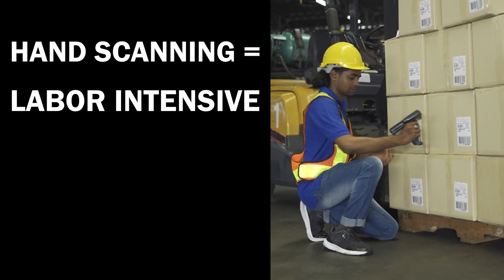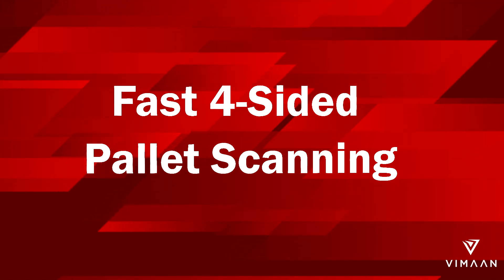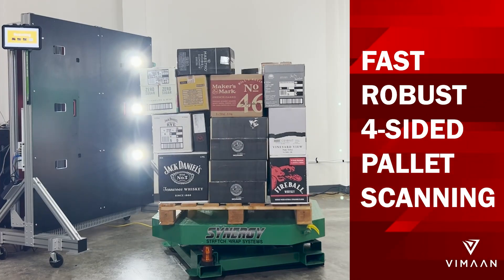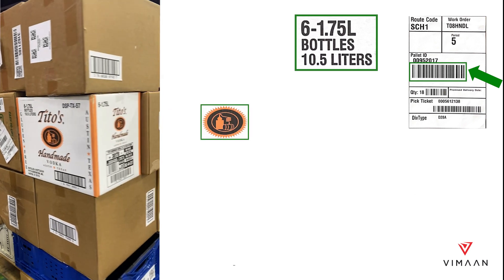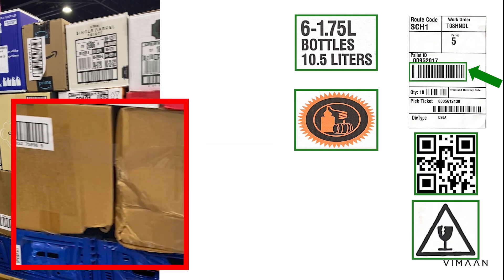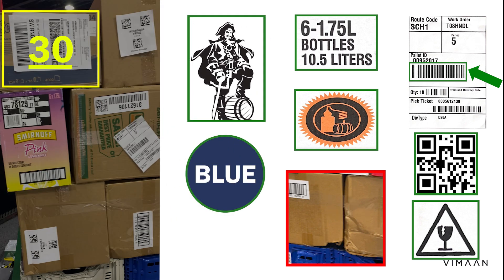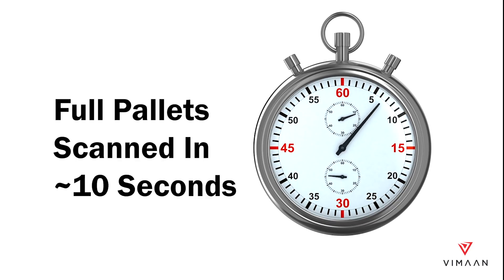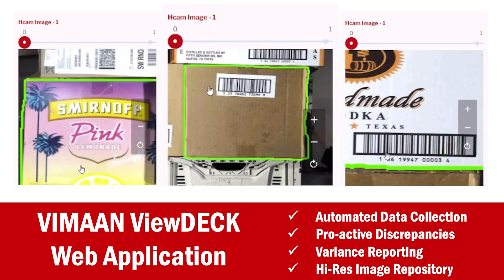4 Side Pallet Scanning PalletSCAN 360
4 sided pallet scanning with quick and reliable with the PalletSCAN 360.  This computer vision system scans all 4 sides of a pallet in about 10 seconds.  Along with scanning barcodes, this system reads alphanumeric text, recognizes images, detects demanges, counts cases and even validates the contents of the pallets- alerting users if there is something missing or a case on the pallet does not belong.